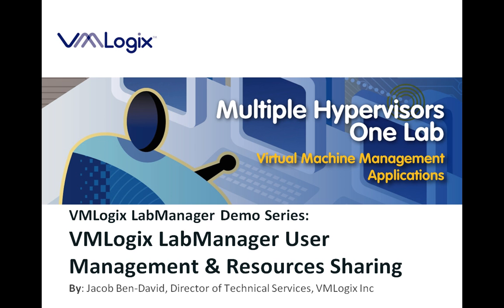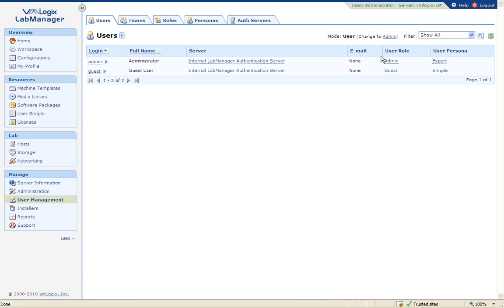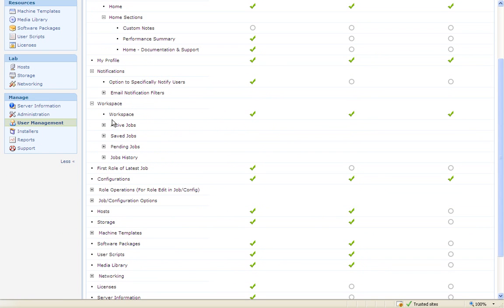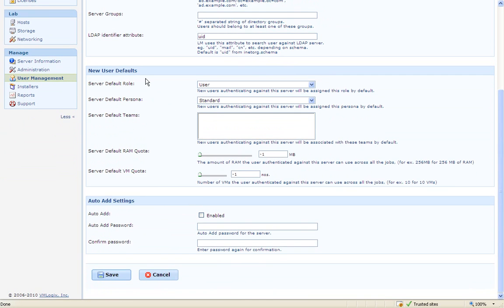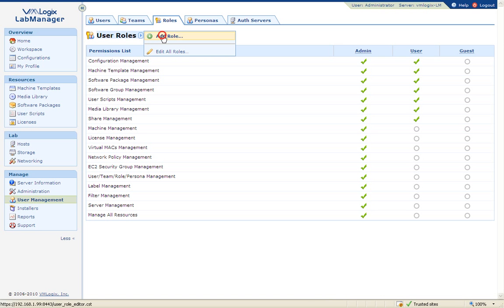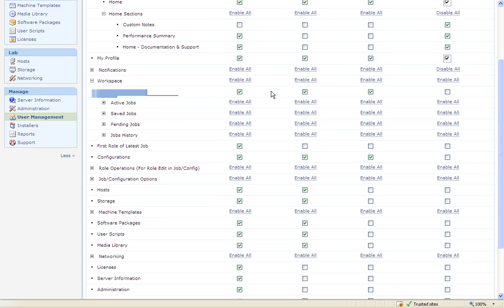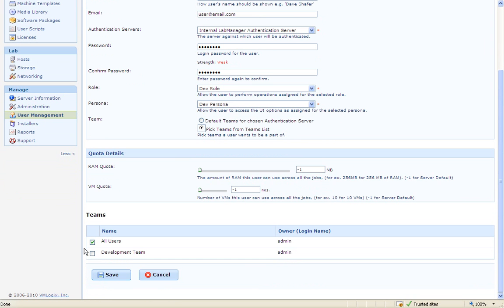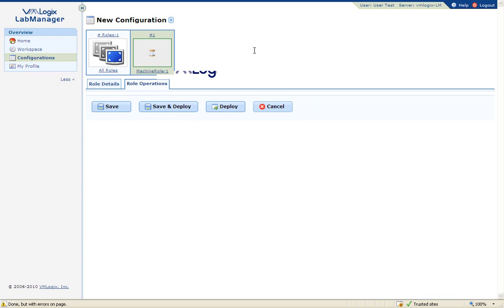VMLogix LabManager User Management & Resources Sharing - Part 1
This is a 2 part demo video showing the process of Creating a User, Team, User Role and User Persona in VMLogix LabManager. In the second part of the video you will learn how to share resources, such as, Configurations, Machine Templates and Software Packages between teams.

VMLogix LabManager is an award winning virtual lab solution that integrates with the worlds leading virtualization platforms to empower development, test and support teams so they can build, snapshot, share and deploy production-like environments on-demand.

Using advanced automation capabilities, advanced team management and seamless integrations with leading build and test management solutions companies can dramatically reduce the manual effort, time and IT resources required to develop and maintain higher quality software applications.

Part 1 Covers (This Video):
1) Creating a new User, Team, User Persona and User Role in LabManager
2) Assigning User Quota (VMN and RAM Usage) to the new user
3) Log-in in as a new user with customized User-Interface

Part 2 Covers:
1) Sharing a Live Job (Deployed Configuration) with a User
2) Sharing a Configuration and its resources with all users in LabManager

Presenter: Jacob Ben-David